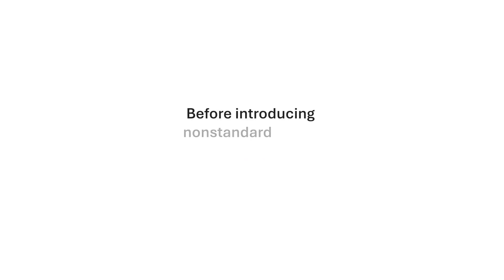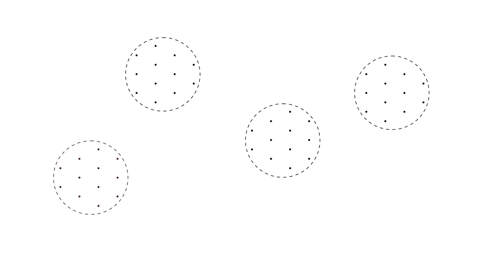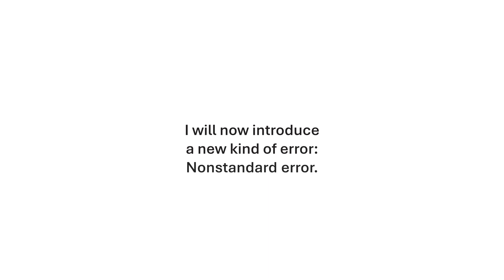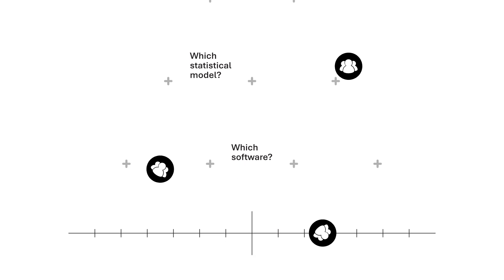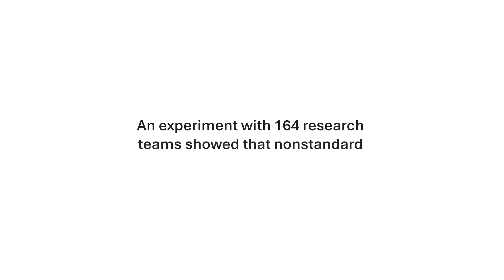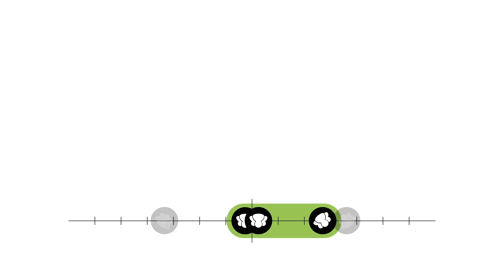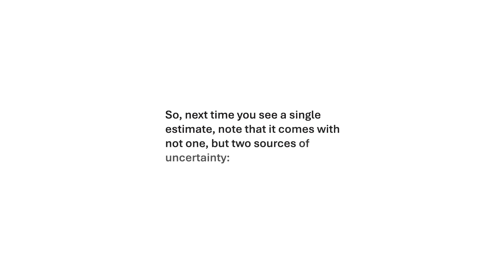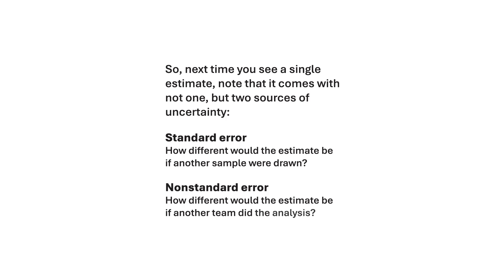Two-minute Summary of Nonstandard Errors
This video summarizes the idea of nonstandard errors.  published in the Journal of Finance in June 2024.  For more information about nonstandard errors, please visit the dedicated

Credit video development: Joeri van Beurden (ttwwoo), Albert J. Menkveld (Vrije Universiteit Amsterdam) and David Stolin

Vrije Universiteit Amsterdam strives to contribute to a better world through her education and research. Vrije Universiteit Amsterdam offers high-quality, meaningful and challenging (post) academic education. With her education, VU Amsterdam delivers a contribution to the society of today and tomorrow by educating students for meaningful positions in that society.

Vrije Universiteit Amsterdam wil met haar onderwijs en onderzoek bijdragen aan een betere wereld. VU Amsterdam biedt kwalitatief hoogwaardig, betekenisvol en uitdagend (post) academisch onderwijs aan. Met haar onderwijs levert VU Amsterdam een bijdrage aan de samenleving van nu en morgen door het opleiden van studenten voor betekenisvolle posities in de maatschappij.

Meer weten over VU Amsterdam? en volg ons op deze sociale media